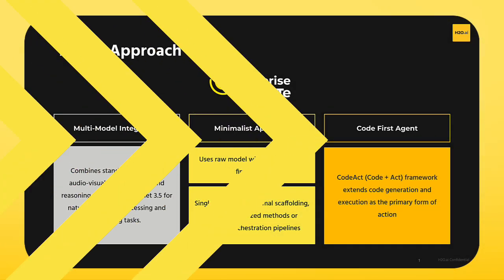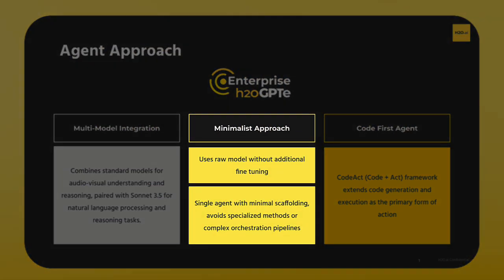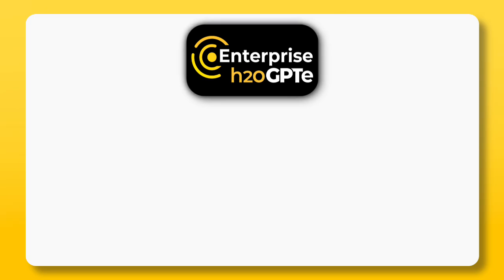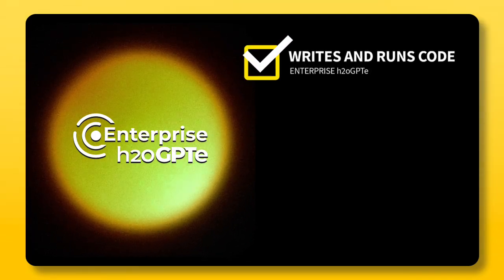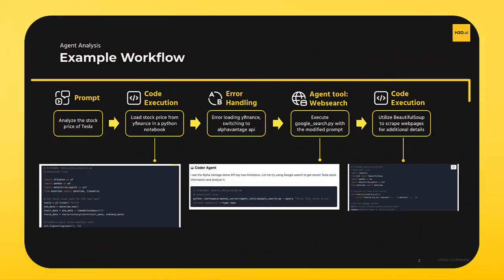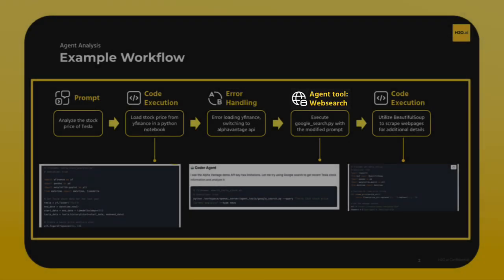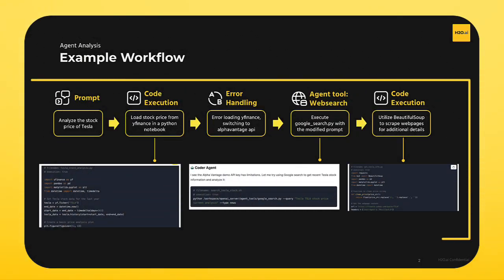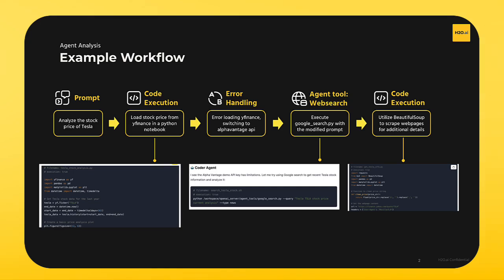A Quick Overview of H2O.ai Agents | H2O Generative AI Starter Track - Part 16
In this bonus segment, Jordan Seow will walk you through how H2O.ai Agents work and what makes them different from other AI systems.

You will see how a single AI agent can handle multiple tasks by writing and running code on its own. Using real examples, including a Tesla stock analysis, Jordan shows you how these agents pick the right tools for each job and fix problems automatically when they come up.